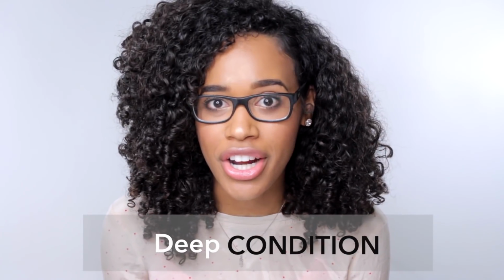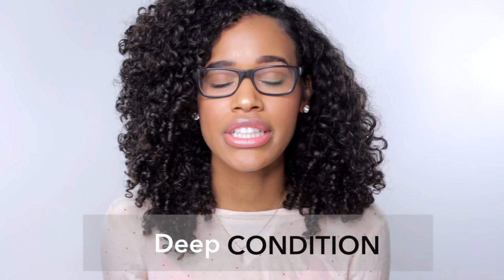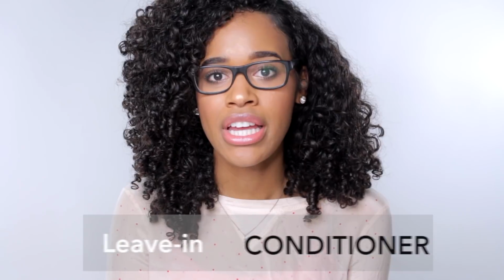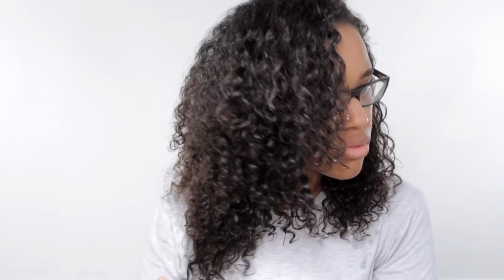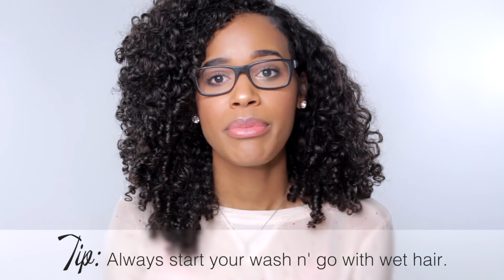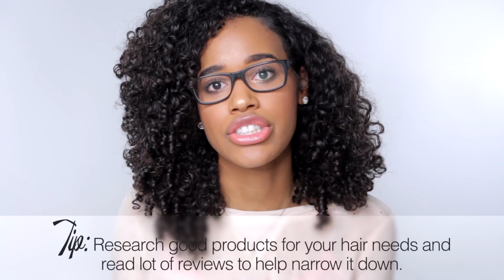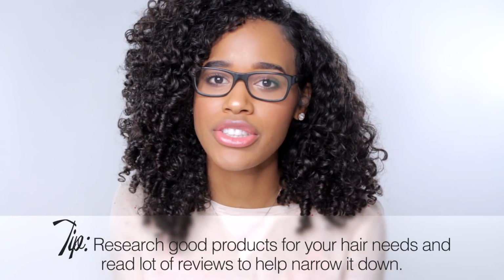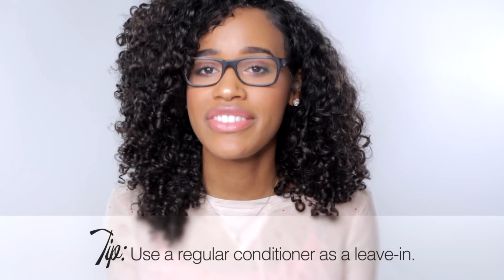How to Make Your Own Natural Hair Routine | thebethmethod.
Hey guys!

I hope you guys enjoy this walk-through of how to create a personal natural hair routine. It can be tricky, but probably not as hard as you think. Comment your current routine down below!

xoxo,

Beth

Products I’m currently loving:
My Favorite Deep Conditioners:
Shea Moisture JBCO Strengthen and Restore Treatment Masque
Shea Moisture Intensive Hydration Hair Masque

My Favorite Leave-In Conditioners:
S.H.O. Leave-In Conditioner
Shea Moisture JBCO Grow and Restore Leave-In
Shea Moisture Low Porosity Leave-in detangler

My Favorite Stylers:
Shea Moisture Sacha Inchi Oil Rescue + Repair Curl Defining Smoothie
Shea Moisture Curl And Style Milk
Aphogee Curflific! Curl Definer
Miss Jessie’s Pillow Soft Curls
Miss Jessie’s Jelly Soft Curls

My Favorite Gels
ECO Styler - Argan Oil
ECO Styler - Curls and Waves
ECO Styler - Black Castor and Flaxseed Oils
Deva Curl Light Defining Gel
Giovanni LA Natural Styling Gel

My Favorite Oils
S.H.O. Products Hair Blend Oil

Finishing Oil
Renpure Coconut Oil Moisturizing Micro Mist

Thank you God for always taking my dreams past my expectations!